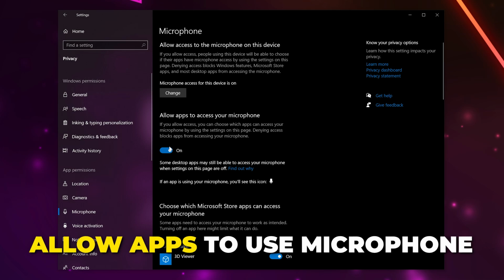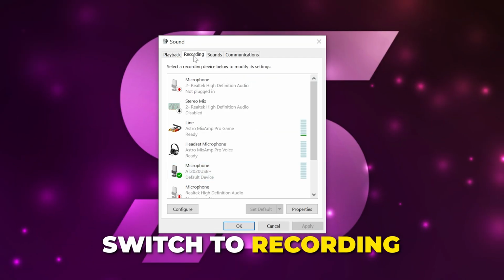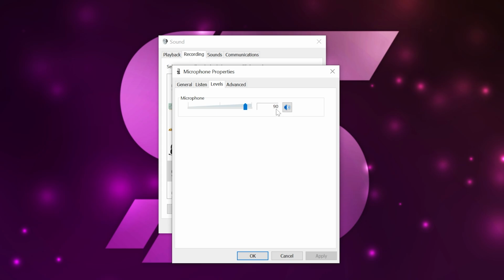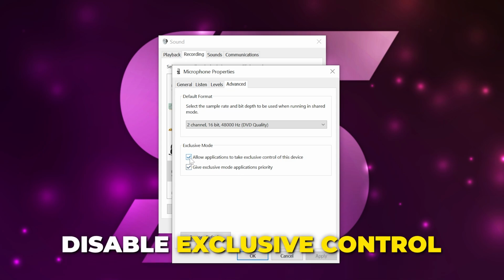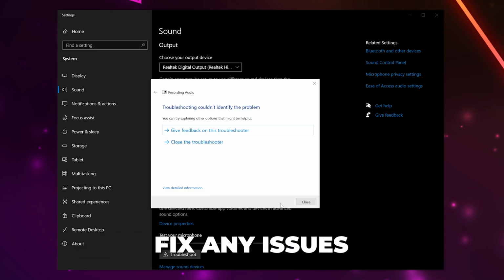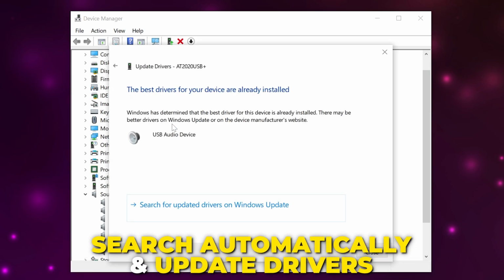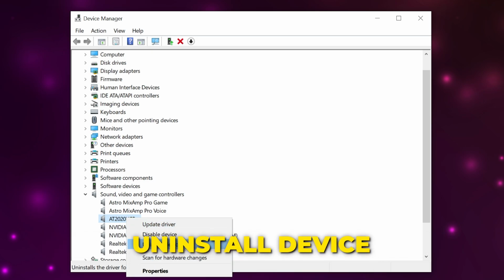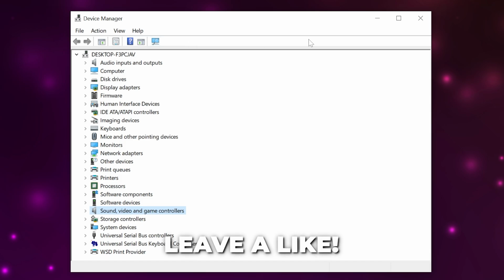Fix Microphone Not Working on Windows 10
This video shows you how to fix your microphone if it's not working on Windows 10. There are several solutions that will fix your microphone, so it works correctly. One common cause if your mic isn't working is the device not being set as your input device. Even if your microphone was previously set, then it is possible that it has switched automatically.

Another cause for your microphone not working is the input device being different for a specific application. This results in issues with your microphone only in specific applications. If your mic only works in some programs, then this may be the issue.

In the Windows settings you can disable applications and programs from being able to use your microphone. If the option is disabled then your microphone won't work when using software. You will need to enable the options to ensure your mic works correctly.

Another possible solution is to set your device as the default. If an application is using the default input, then this should solve the issue.

Some applications may take exclusive control of your microphone. This will result in the device not working on other applications. Fortunately, you can easily remove application exclusive control through the sound control panel.

Additionally, the issue may be caused by the volume being turned down on your microphone. Typically, you will want your mic volume set to 85 or higher. This will ensure it is loud enough to be heard.